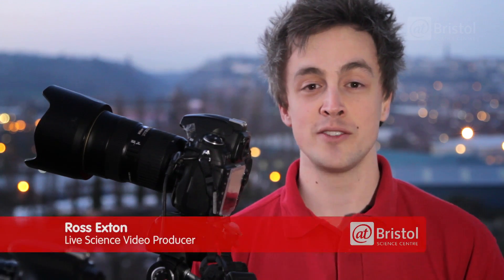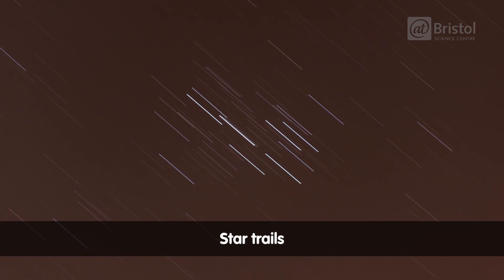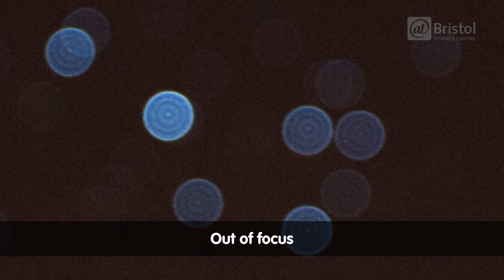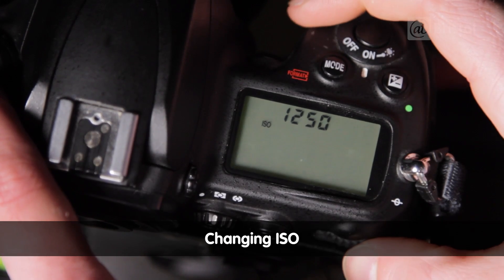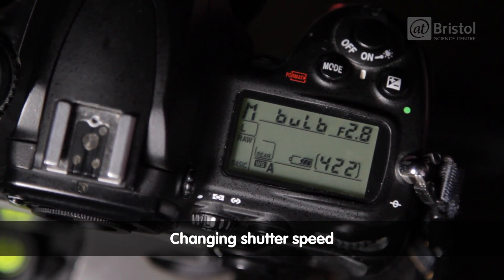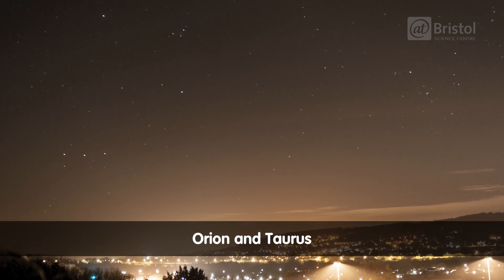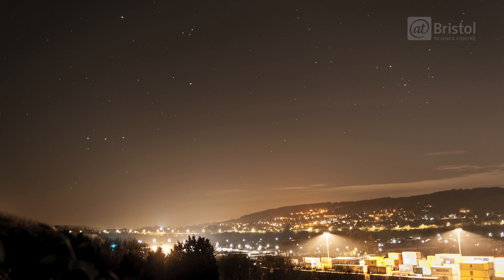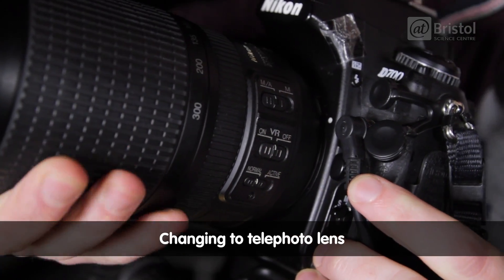How to photograph the night sky | A Beginner's Guide to Astrophotography | We The Curious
Learn how to take photos of the night sky, constellations, and deep sky objects like the Orion Nebula in this beginner's guide to astrophotography, with Lee and Ross of the Live Science Team.

This video was presented by: Ross Exton & Lee Pullen
Produced by Ross Exton & Seamus Foley

We took our astrophotos using the following settings, but feel free to experiment and let us know how you got on...

STAR TRAILS
Camera: Nikon D700
Lens: Nikon AF-S VR 70-300mm f/4.5-5.6G IF-ED
Focal length: 300mm
Aperture: f5.6
ISO: 200
Shutter speed: 120 seconds

THE MOON
Camera: Nikon D700
Focal length: 300mm
Aperture: f5.6
ISO: 200
Shutter speed: 1/100th second

JUPITER AND MOONS
Camera: Nikon D700
Focal length: 280mm
Aperture: f5.6
ISO: 800
Shutter speed: 1 second

PLEIADES
Camera: Nikon D700
Focal length: 300mm
Aperture: f5.6
ISO: 1250 (high ISO shot was 6400)
Shutter speed: 1.3 seconds

GEMINI AND JUPITER
Camera: Nikon D700
Lens: Nikon AF-S 24-70mm f/2.8 G ED
Focal length: 42mM
Aperture: f2.8
ISO: 400
Shutter speed: 20 seconds

ORION AND TAURUS
Camera: Nikon D700
Focal length: 42mm
Aperture: f2.8
ISO: 200
Shutter speed: 15 seconds

ORION NEBULA
Camera: Nikon D700
Focal length: 155mm
Aperture: f4.5
ISO: 2000
Shutter speed: 2 seconds